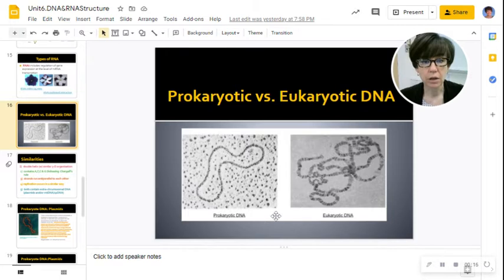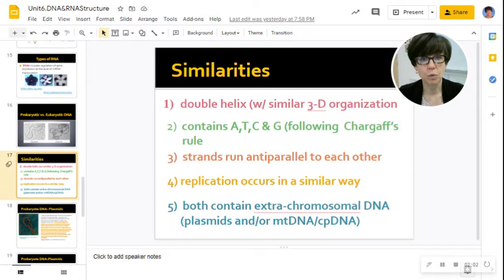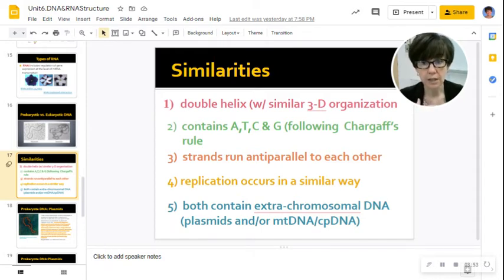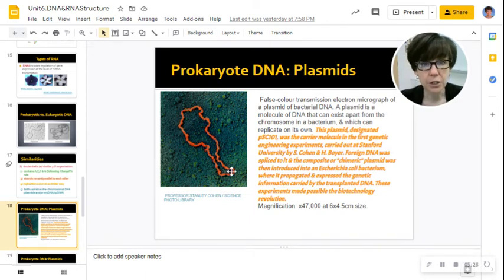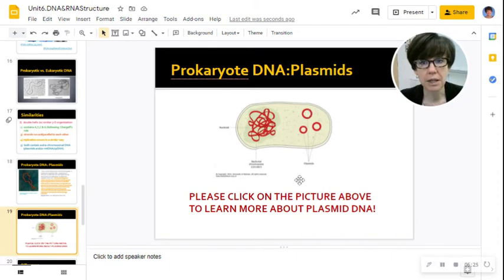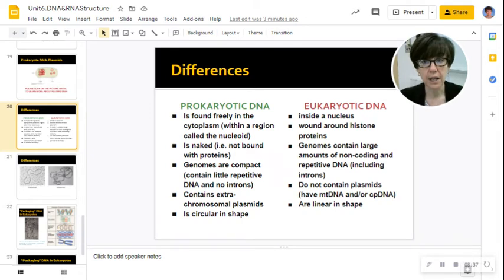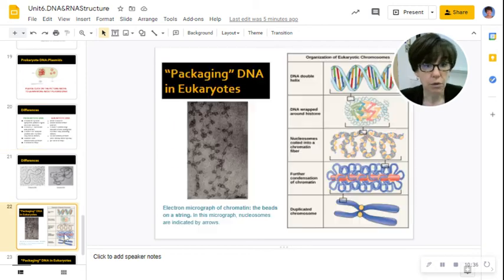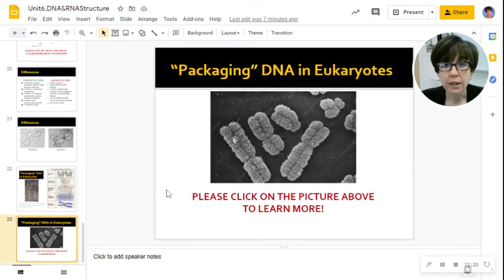Prokaryotic vs. Eukaryotic DNA